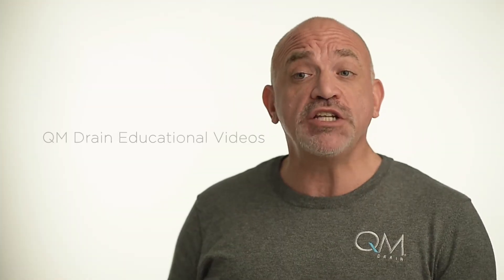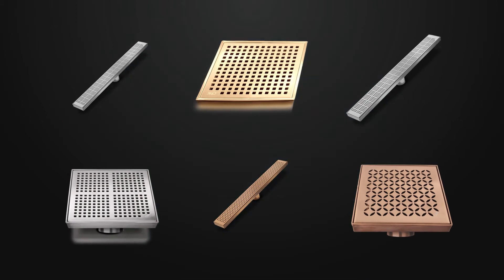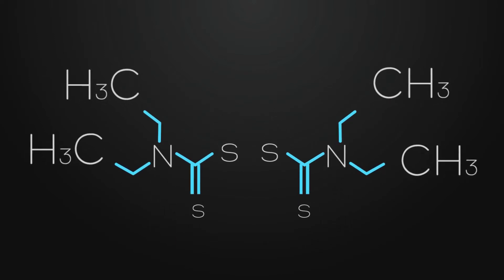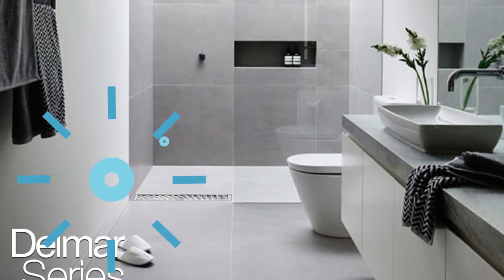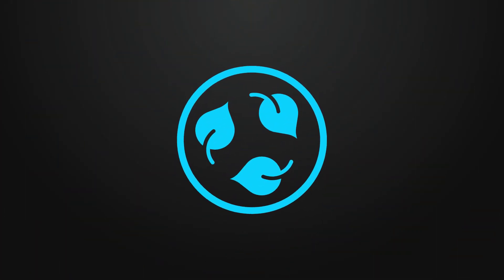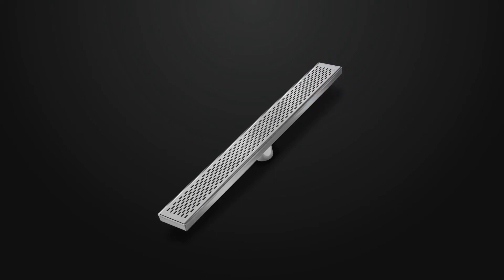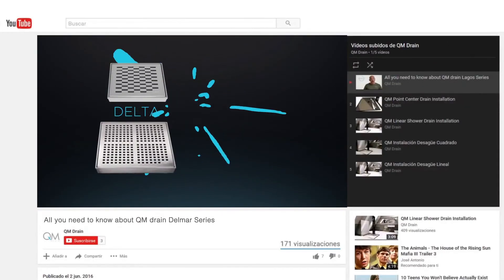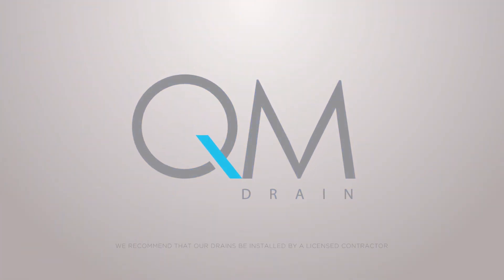QM Drain - Why QM Drain Uses Stainless Steel Marine 316?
Do you know why at QM Drain we chose stainless steel316 to shape our ideas? Its composition of chrome nickel with molybdenum increases the resistance to general corrosion and provides greater strength and durability by subjecting it to high temperatures. 2 words ... quality and sustainability.

To keep learning with us attend any of our CEU Events